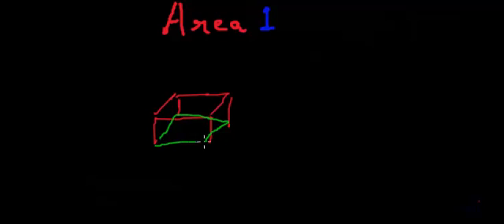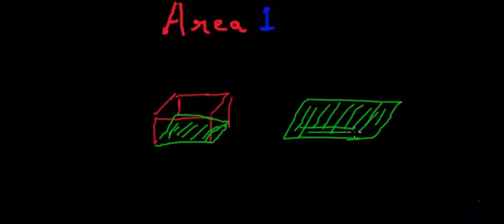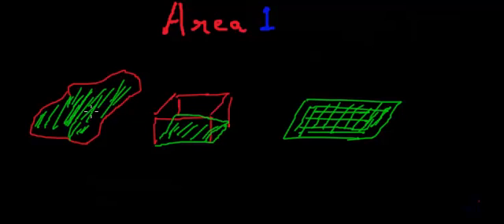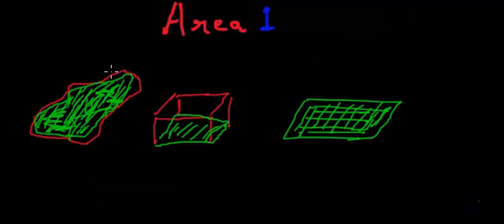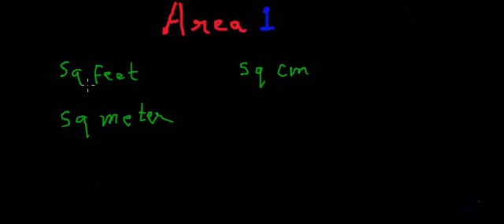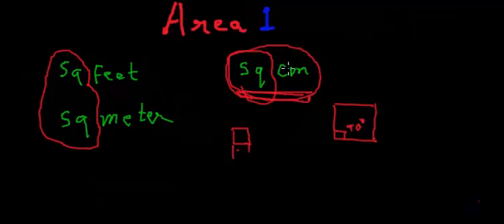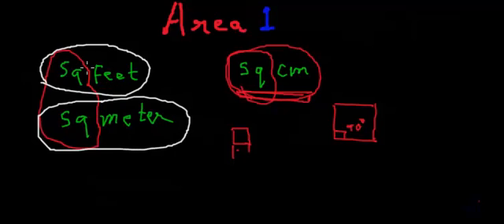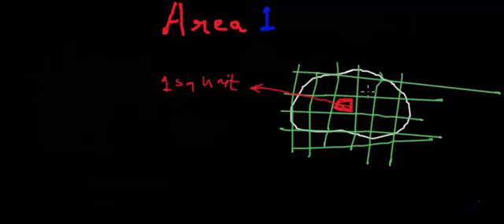Geometry - concept of area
Learn the mathematical concept of area of a figure. This will set the base for learning the formulae for calculating area of regular figures.